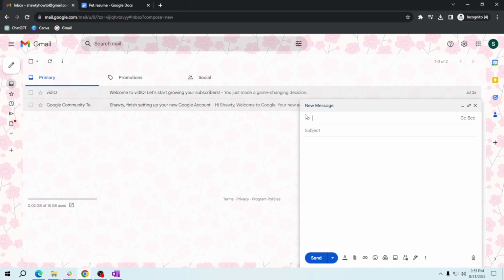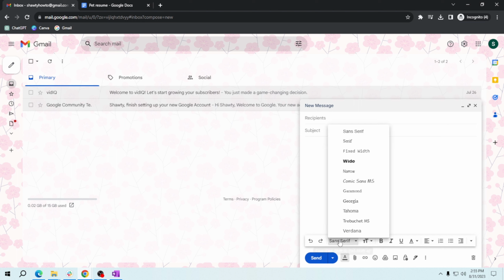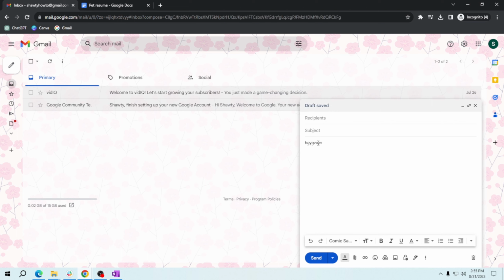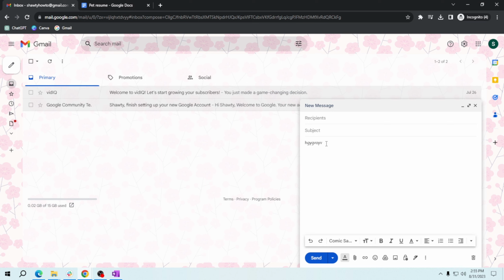How to Change the Font in an Email in Gmail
In this video, I'll show you How to Change the Font in an Email in Gmail.

In this video, I will show you how to change the font in an email within Gmail. Learn a straightforward method to customize the appearance of your email messages by selecting different fonts that suit your style and communication needs.